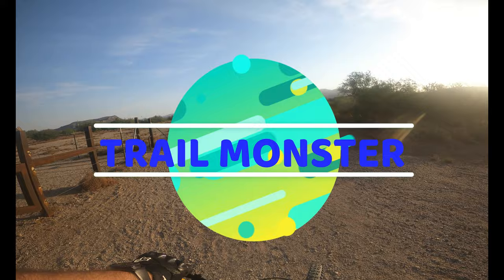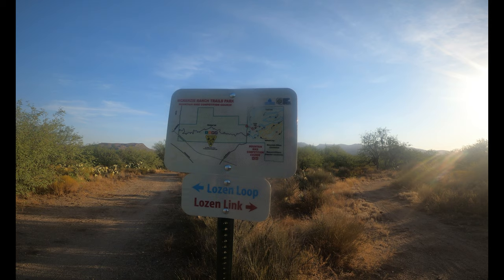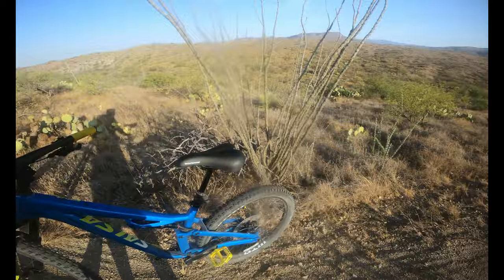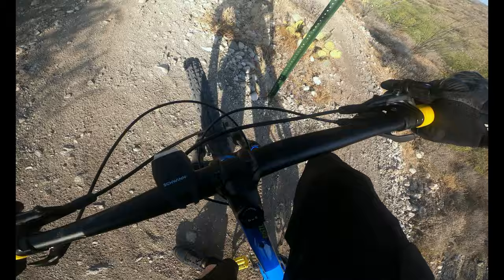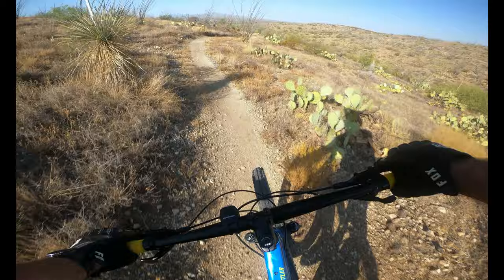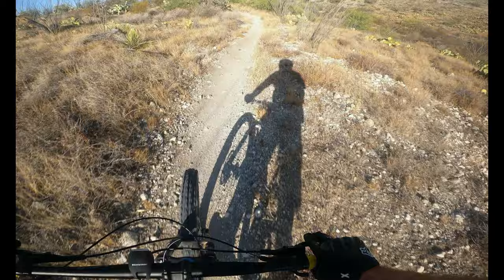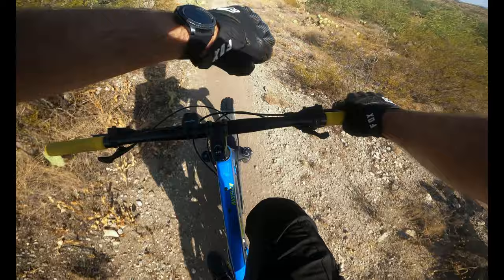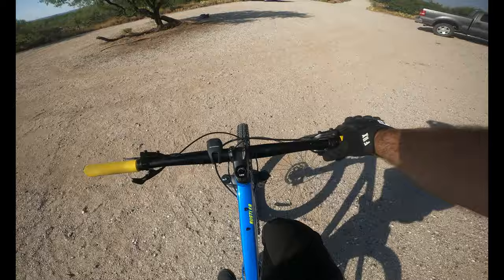McKenzie Ranch Park, Lozen Loop, Dahteste Loop, Hohokam Trail. Trail Monster, Nealbee MTB, T3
Riding the the McKenzie Ranch Park Trails, out near Vail, Arizona.

Lozen Loop
Dahteste Loop
Hohokam Trail

1st ride of the Tucson Trails Tour (T3)

This is a High Speed Mountain Bike Competition Course.
It's a single track course with a lot climbing and some fast descends.
It's easy trails (other than the climbing) without any obstacles or rocks in the way.

The course is approximately 10 miles (if riding the Lozen and Dahteste Loops)
If doing the the Hohokam trail (3.5 mi) back and forth you can add another approximate 7 miles to the ride.